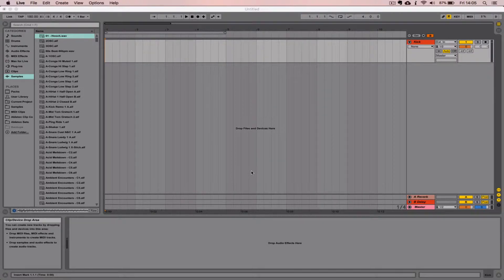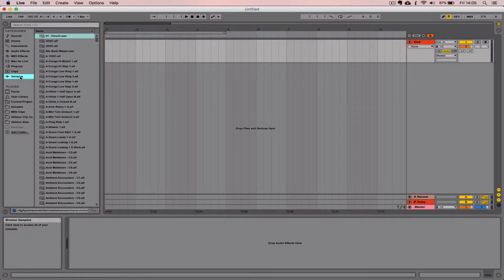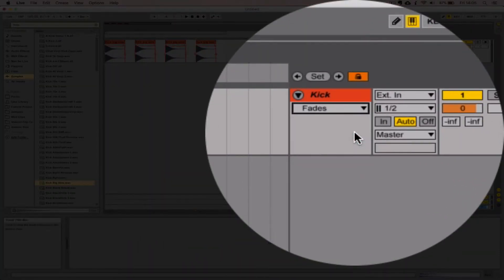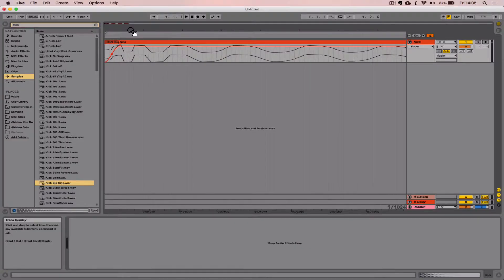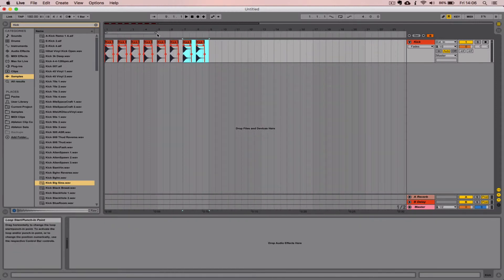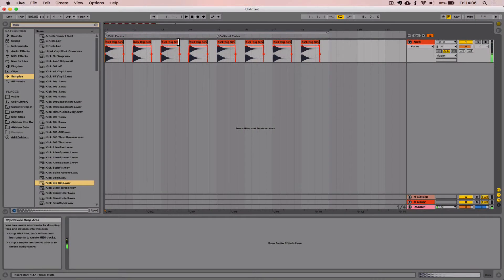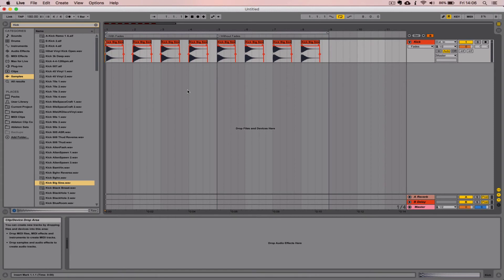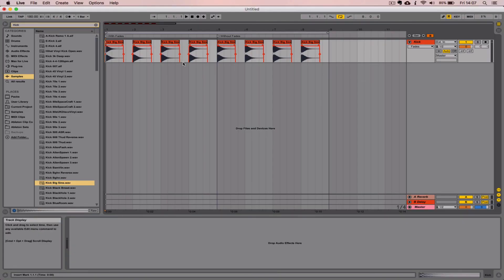Ableton Live - Quick Tip - Fades on Kick Drums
Production Tip - Make sure you retain the impact of your kick drums by removing 'fades' on your audio clips.